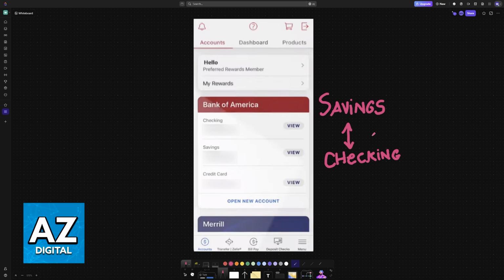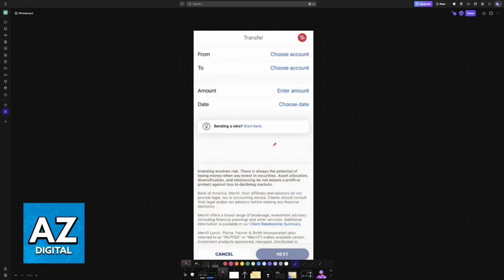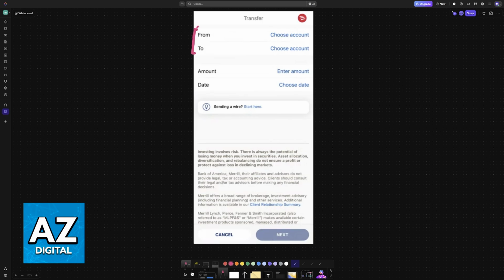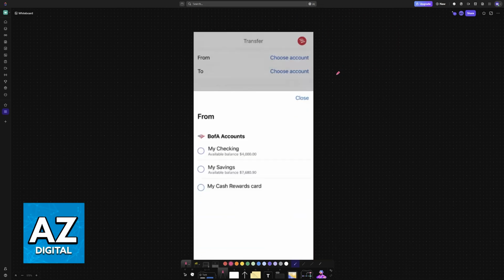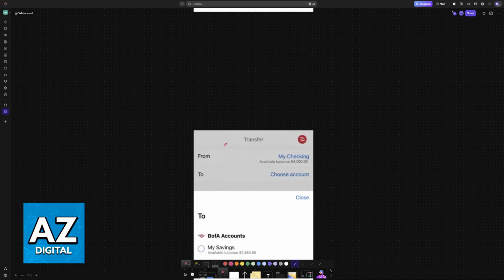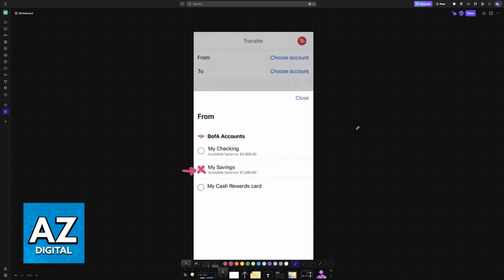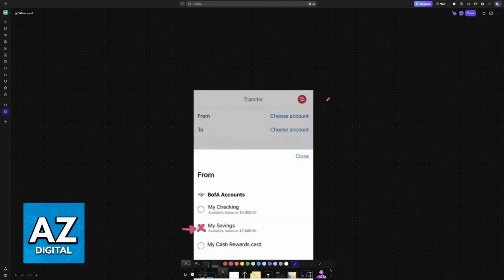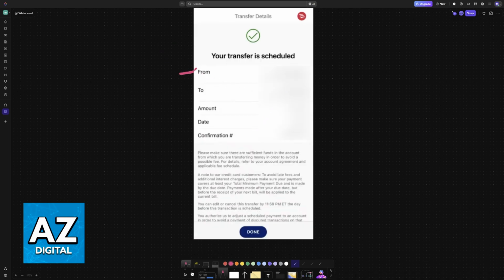How To Transfer Money From Savings to Checking Bank Of America (2025) - Step by Step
In this video I will clear your doubts about how to transfer money from savings to checking bank of america, and whether or not it is possible to do this.